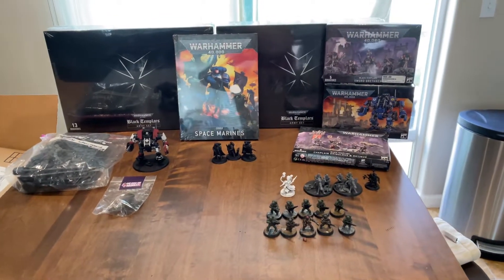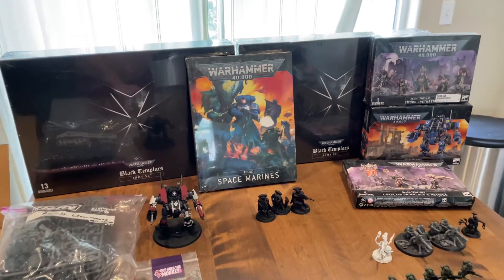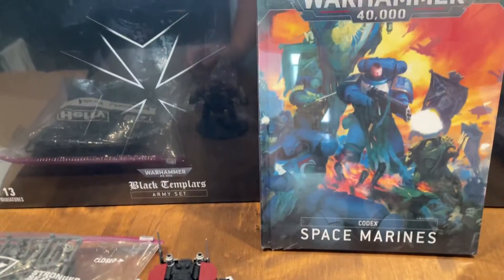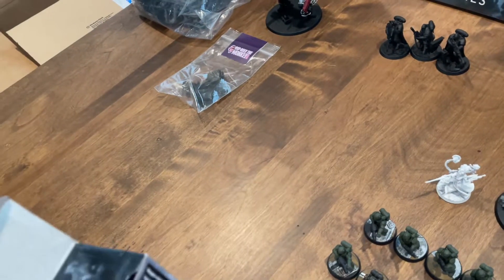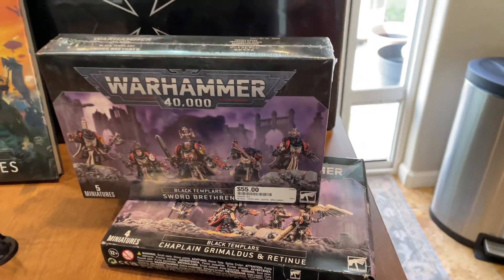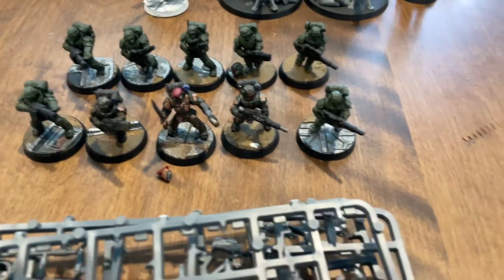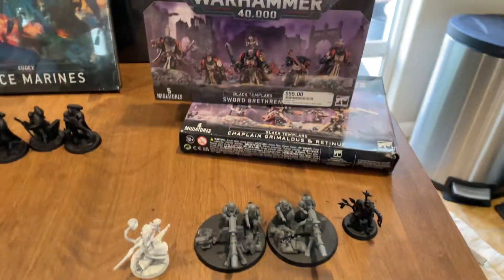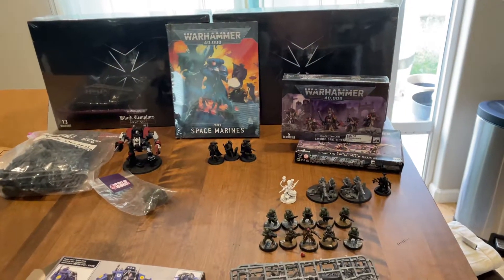Black Templar pile of shame SOMEBODY HELP ME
Apologize for the loud intro!!! Didn’t realize I was shouting so loud haha.